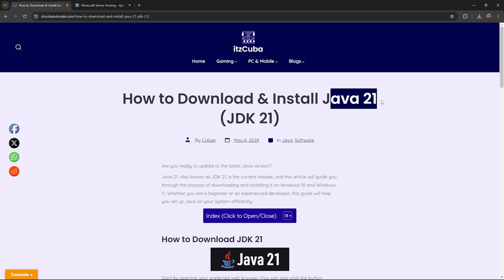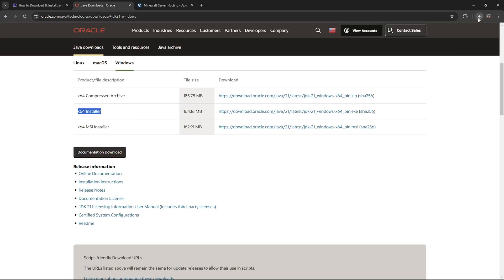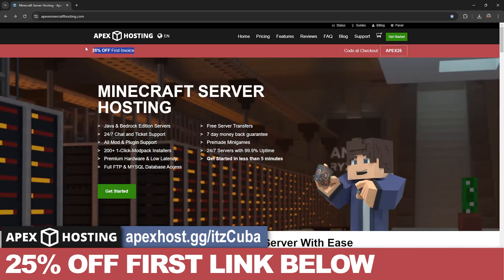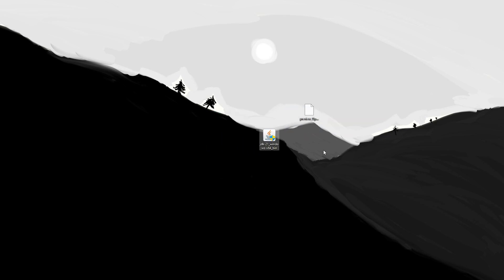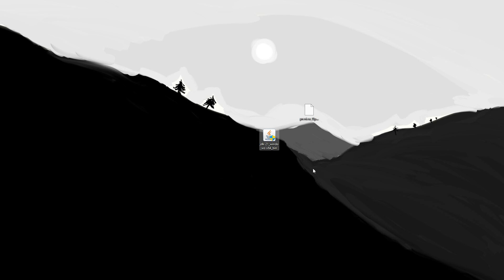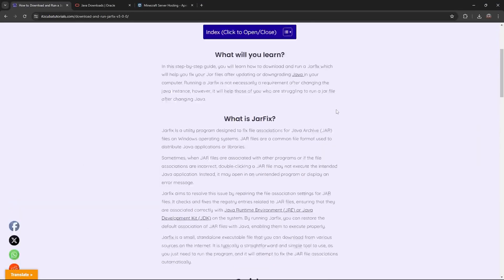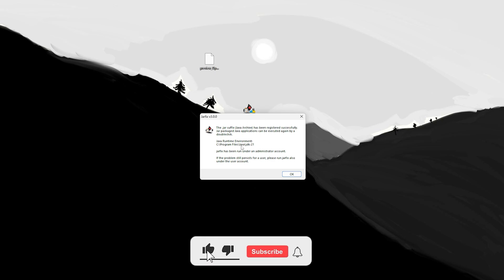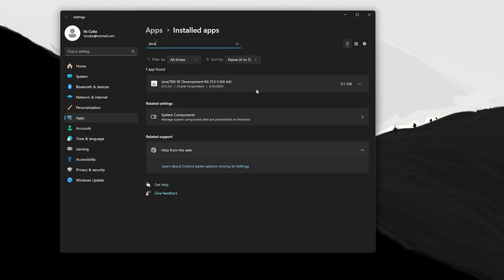How to Download & Install Java 21 (JDK 21) to Fix Minecraft Issues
INFO

Learn how to download & install Java 21 (JDK 21) for Windows 10 or 11. This simple step-by-step guide on how to add JDK 21 to your PC guide will help you install Java 21 and get JDK 21 working on Windows 10/11.

LINKS

MY STUFF